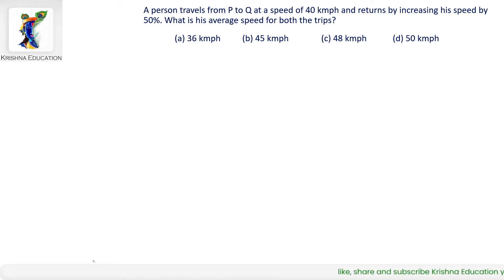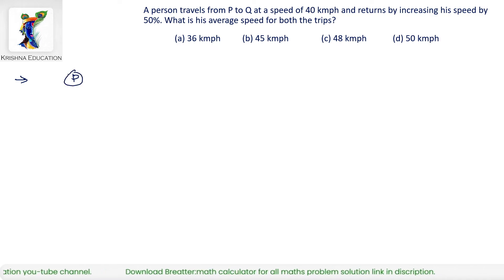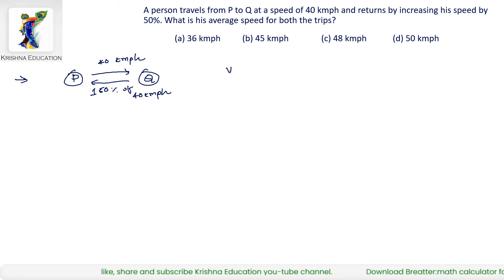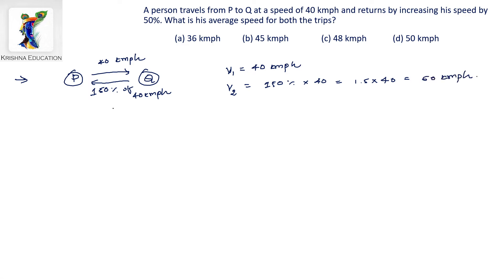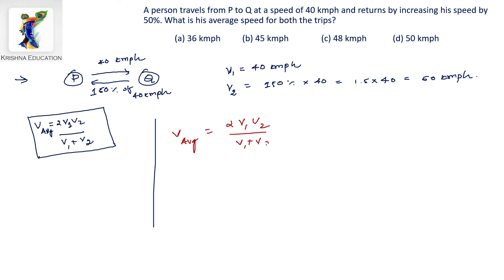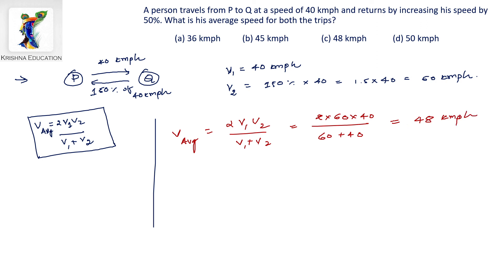A person travels from P to Q at a speed of 40 kmph and returns by increasing his speed by 50%. What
Dr. R.S.Aggarwal quantitative apptitude full solution